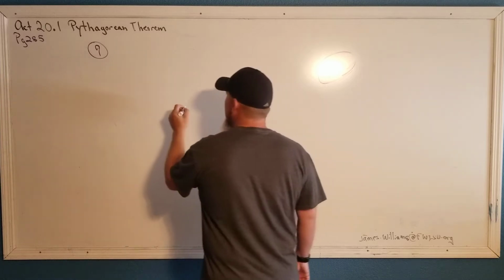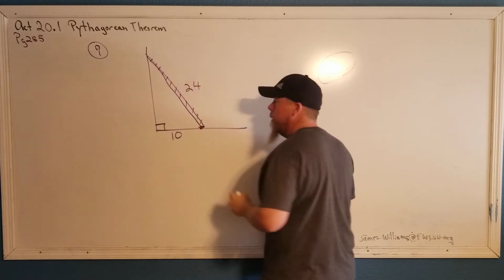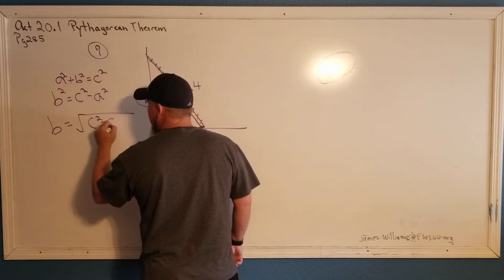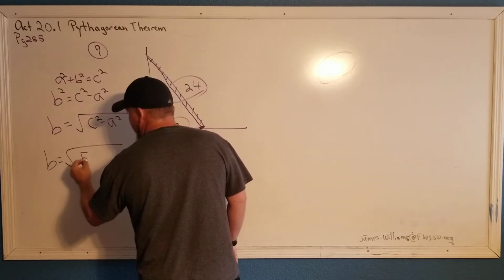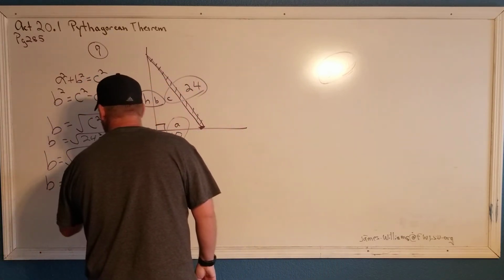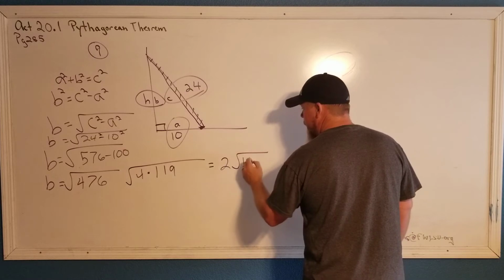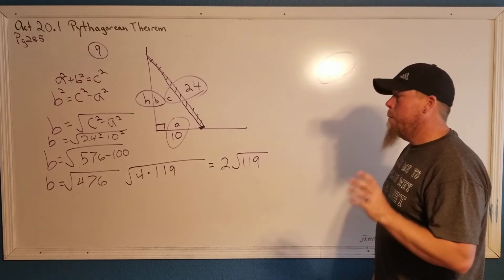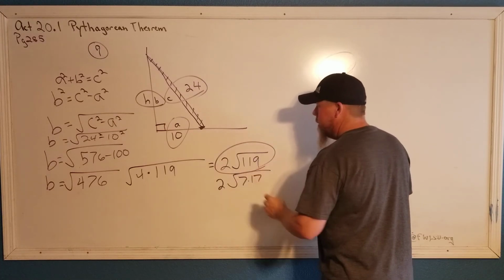Act 20.1 Part 2